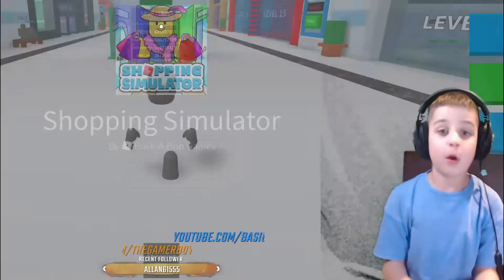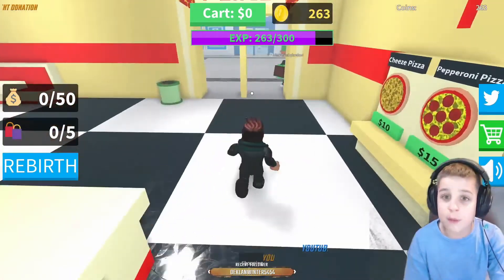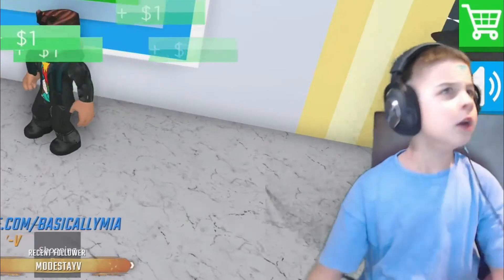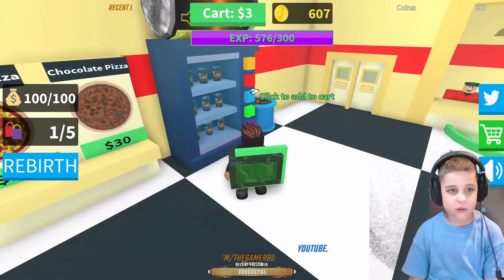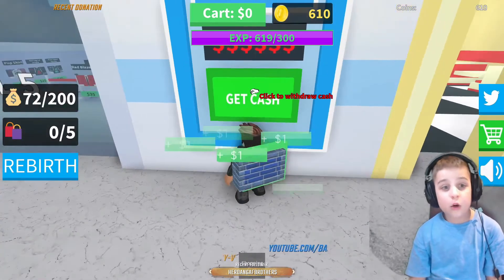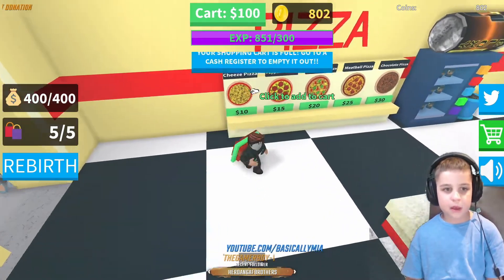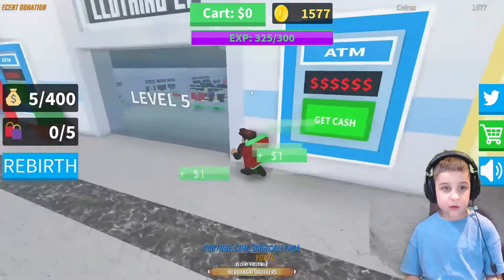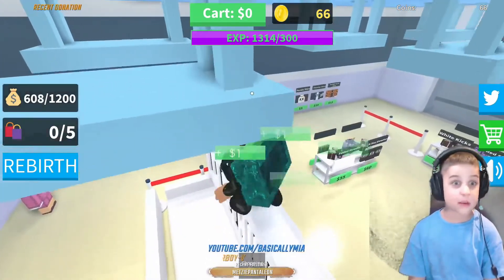Shopping Time!!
Hello from Australia!!